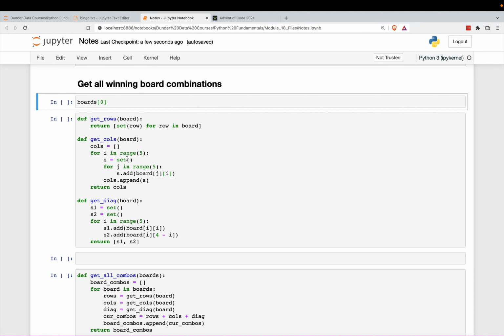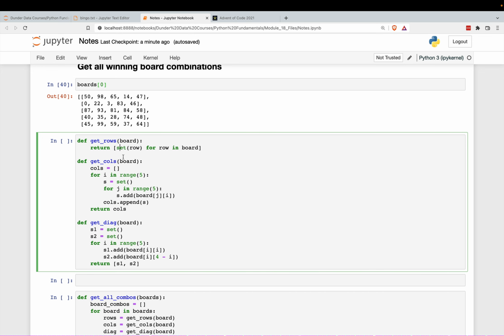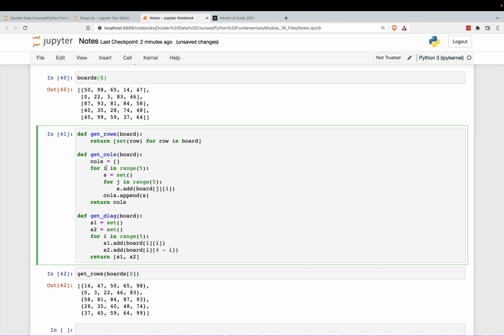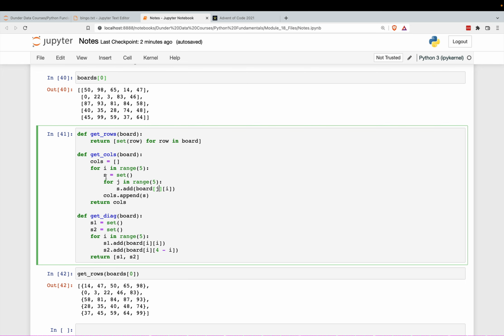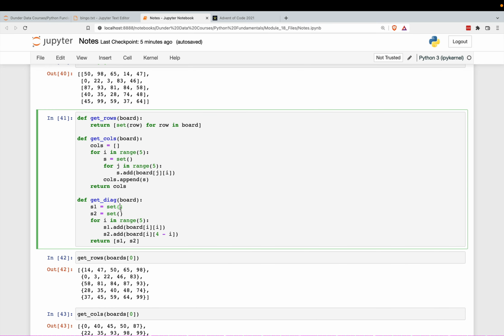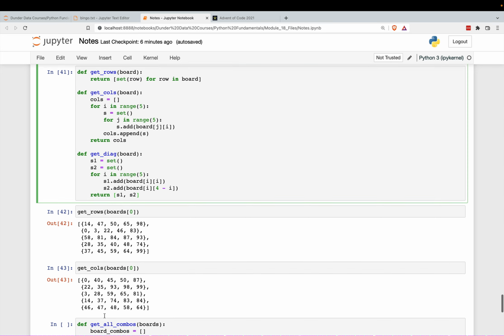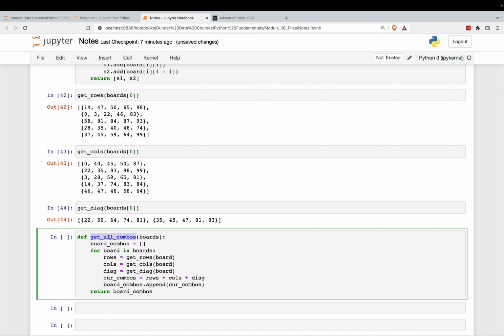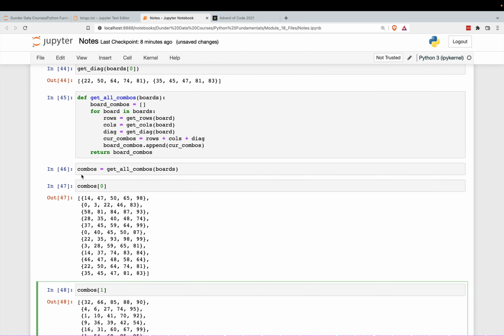15 Get All Winning Board Combinations